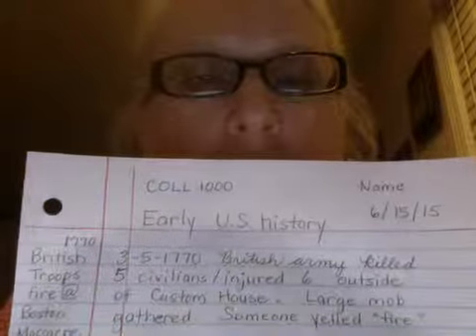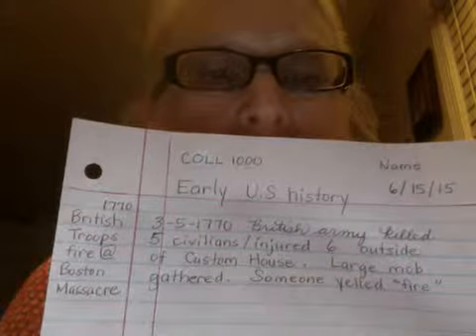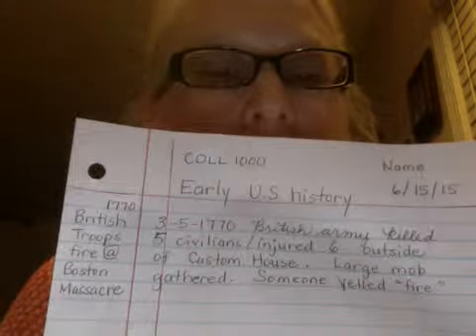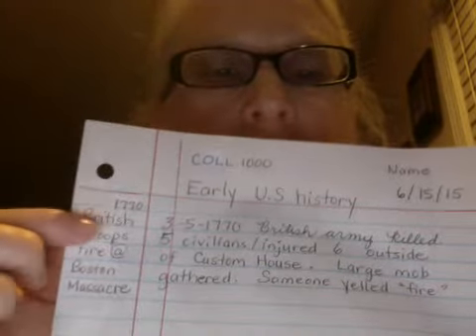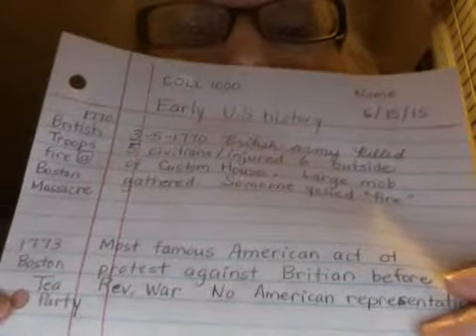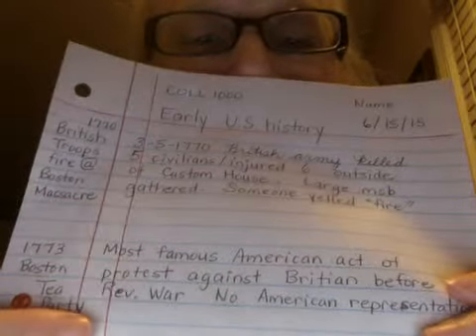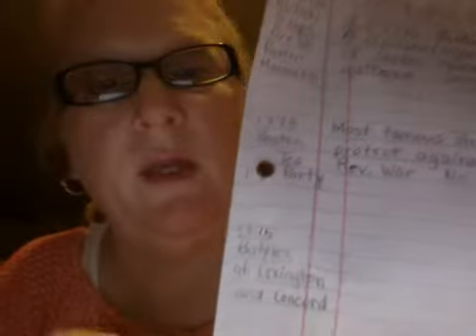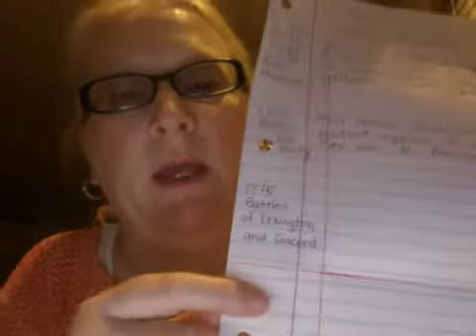Ch. 4 Lecture Part 2